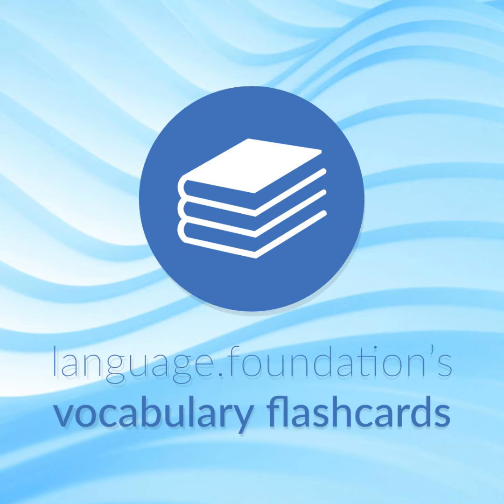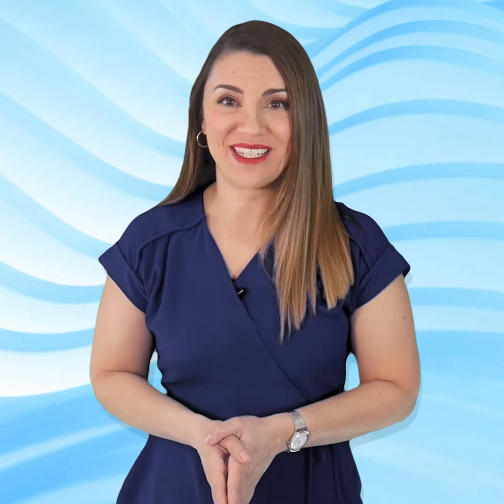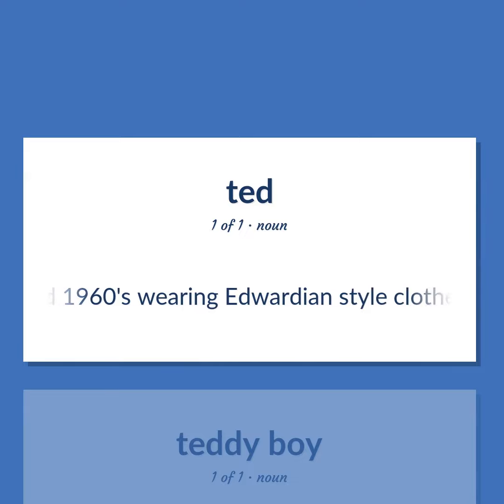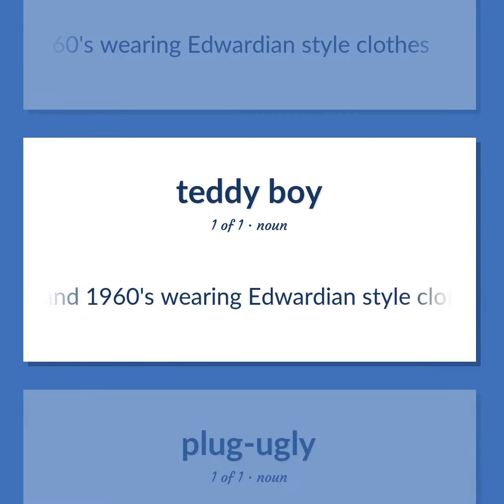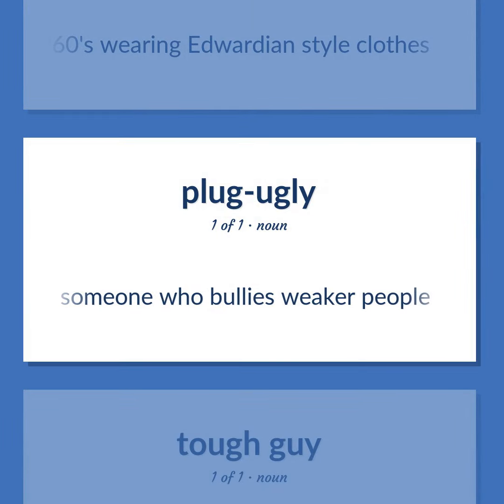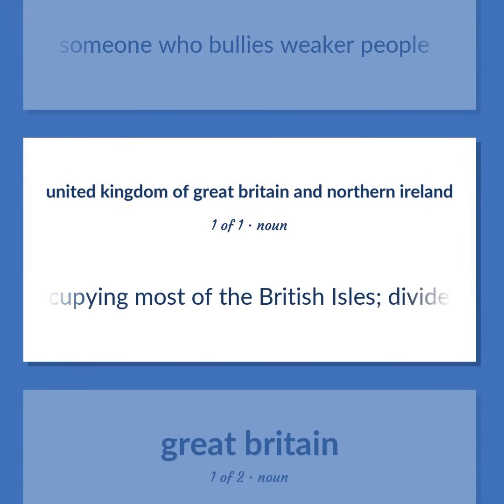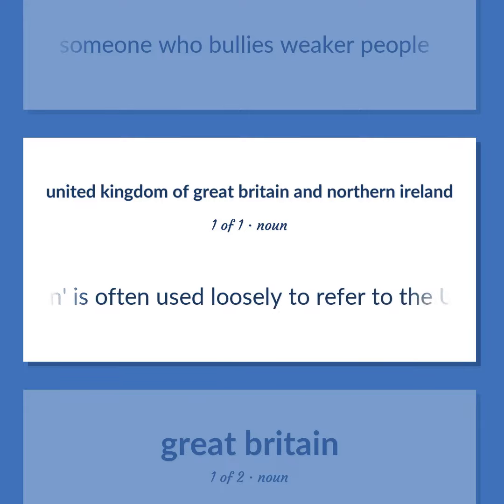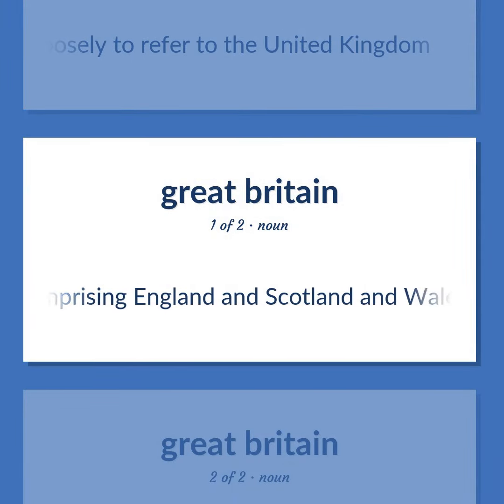Ted - 11 English Vocabulary Flashcards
TED meaning. Following our free educational materials, you learn English in a great way with ease and efficiency.